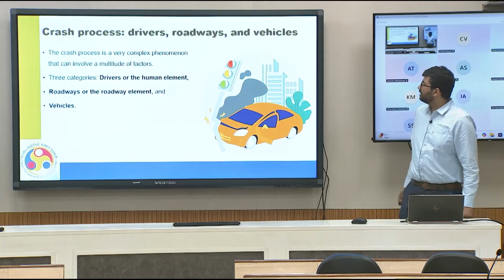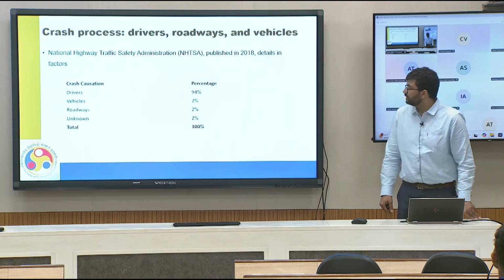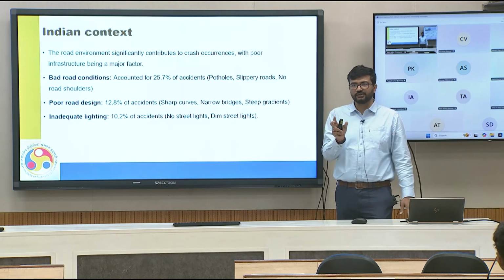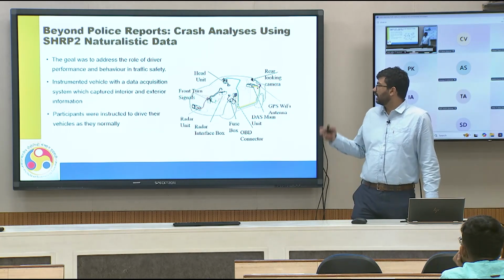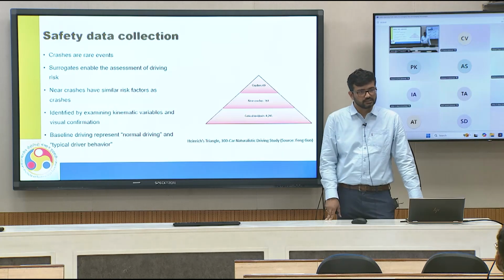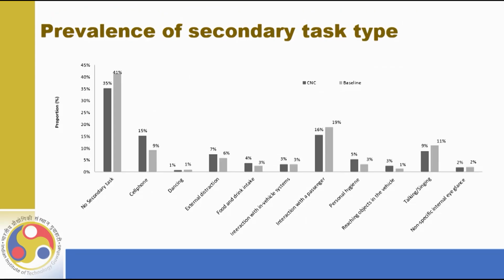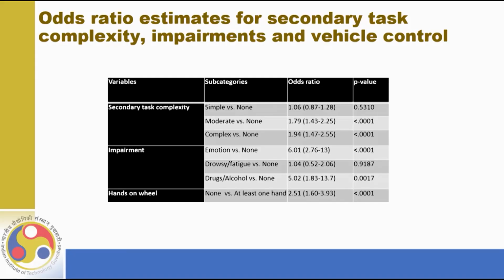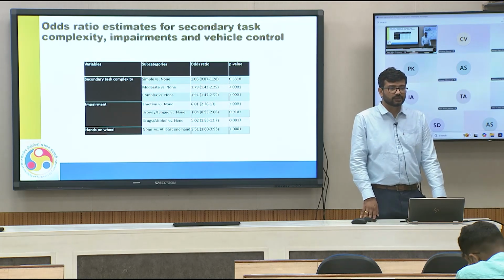L05 Understanding the Crash Process: Key Human, Roadway, and Vehicle Factors in Road Safety